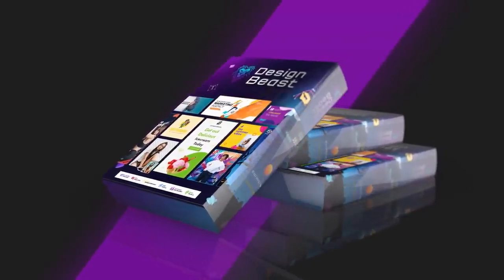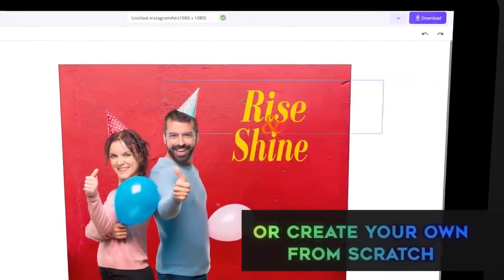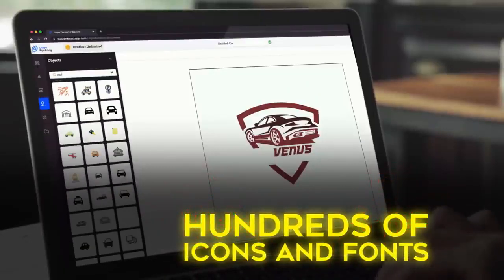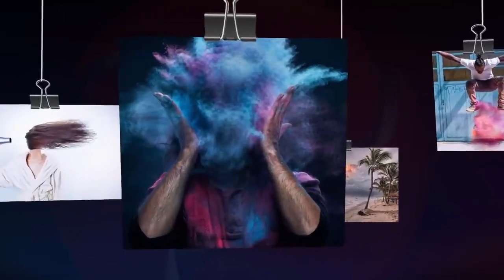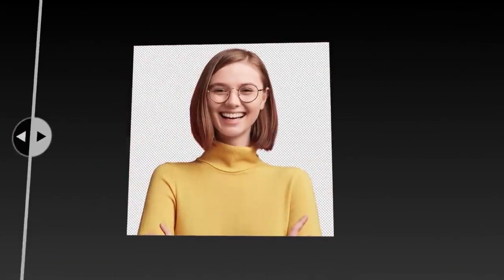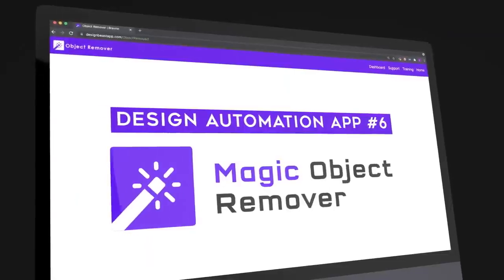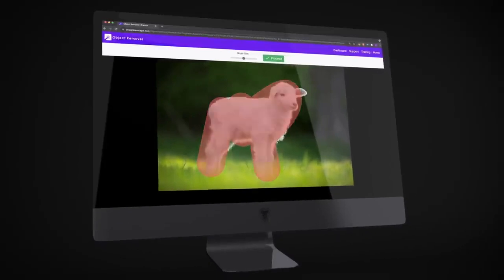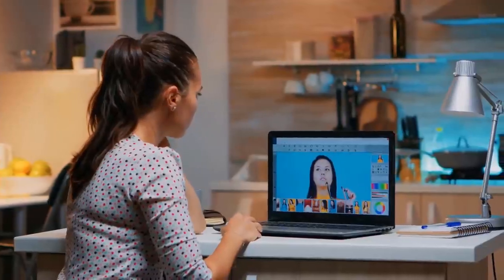DesignBeast Commercial Review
Create Sensational Designs, Graphics & Animations in All Languages With The World’s Most Powerful Design Suite Powered By Artificial Intelligence!
iconicon
icon Unlock Six Worldclass Design Technologies Inside One Dashboard.

Get DesignBeast For $69 One-Time Price
DREAM & DESIGN High Impact Dynamic
Visuals To Sell Anything...
iconicon
sell
All-in-One Mockup Designer:
Captivate Attention with 7000+ ready-made design templates and create world class visuals for all social platforms in any language.

sell
Live Motion Photos App:
Transform boring photos into dynamic moving visuals with stunning effects and animations.

sell
Multi-Purpose Image Editor:
Edit, resize, enhance or add filters to turn blurry/unappealing photos into stunning visuals ready to print or publish online.

sell
Get access to all 6 apps for a Jaw dropping one-time price. Never pay any subscription fees.

sell
AI Powered Logo Creator:
Boost Authority with professional logos. Automatically bulk create 50 logo variations for any brand within seconds with artificial intelligence.

sell
1-Click Background Removal:
Erase backgrounds from any image within seconds with machine learning automatic object and edge detection.

sell
Magic Object Removal:
Selectively remove any unwanted objects, people or elements from your photos to boost engagement and sales.

sell
Sell your designs for hefty profits and use them in commercial projects.

iconicon
Here is Just A Glimpse of
What You Can Create...

Image Filters

Image Resizer

AI Logo Maker

1-Click Background Removal

Magic Object Removal

T-shirt Mockups

Book Covers

Facebook Ads

Banners

Youtube Thumbnails

Image Filters

Image Resizer

AI Logo Maker

1-Click Background Removal
Get DesignBeast For $69 One-Time Price   images
paymentwindow
Good Designs & Graphics Are The Heart
and Soul of Every Business!
icon Unlock Limitless Possibilities To Profit…
iconicon
sell
Sell More Products & Services
Create simple, elegant and astonishingly captivating designs to turn prospects into sales.

sell
Double Advertising Revenues
Capture and keep attention to get up to 10X more engagement to boost ROI and revenues.

sell
Increase Brand Exposure
Make a memorable impact on your audience with compelling designs, graphics and animations you can create in minutes.

sell
10X Your Traffic & Clicks
Visually communicate with your prospects with flair to grab attention and drive people to your offers.

sell
Maximize Freelance Revenues
Create superior and impressive designs in a flash and sell them for upto $100-$300 each or more.

sell
Look Professional & Boost Authority
Benchmark your authority, build credibility and magnify trust with conversion-tested designs proven to drive sales!

sell
Sell To International Audiences
Convert global audiences with “multilingual designs” and boost profits!